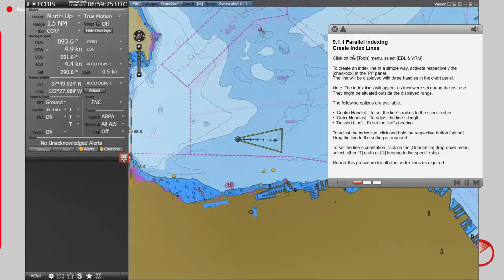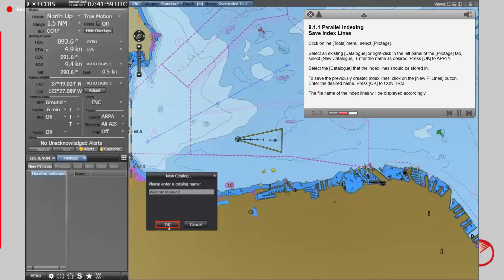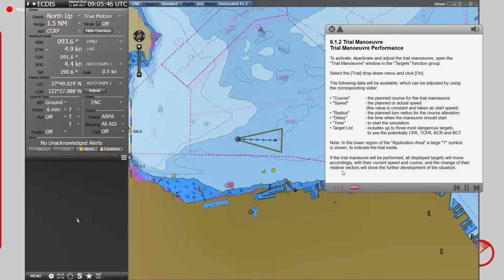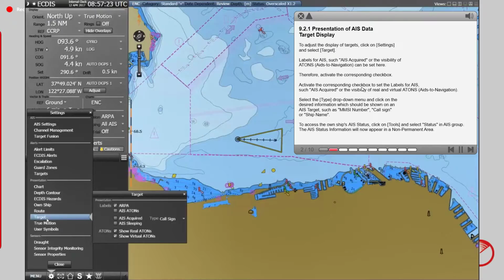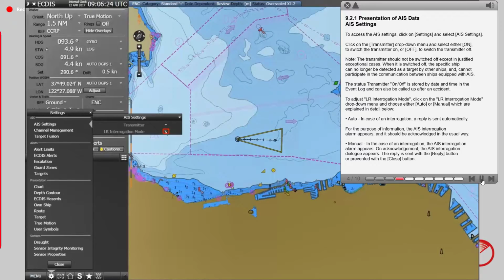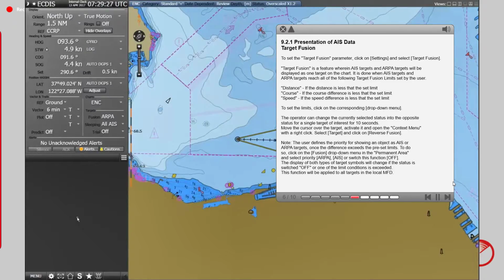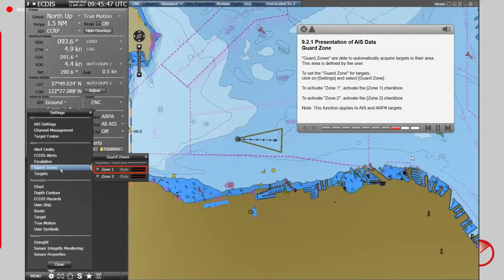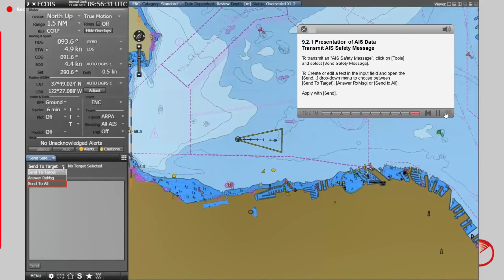ECDIS SAMPILOT Module 9 part 1 Nav Tools